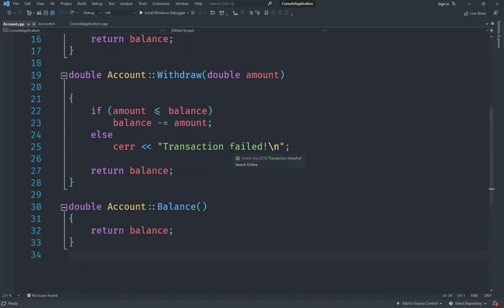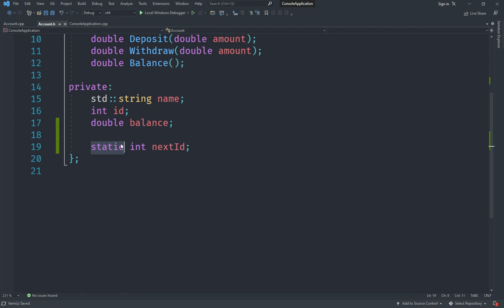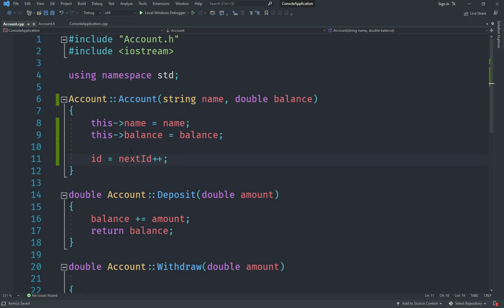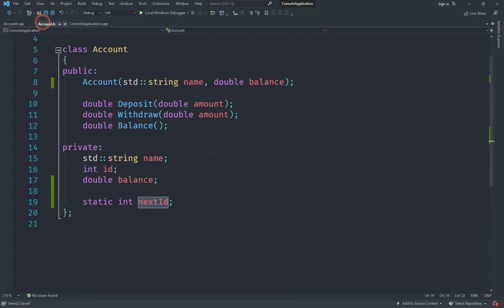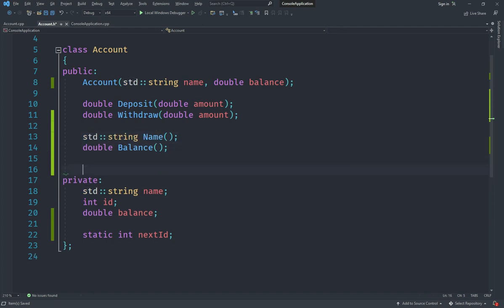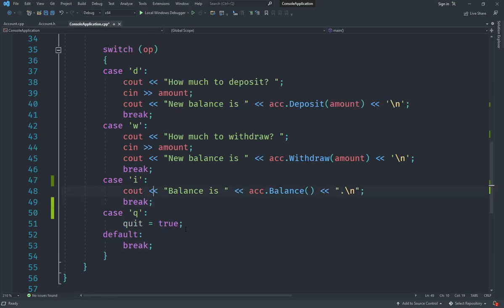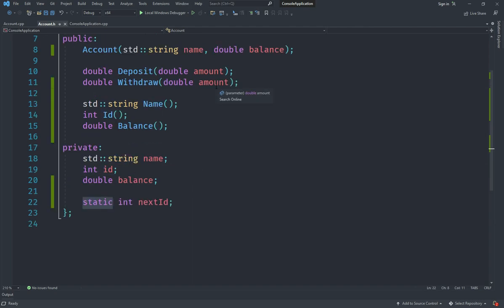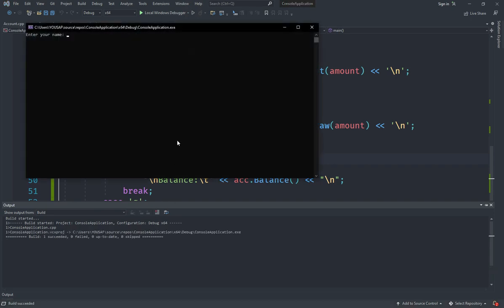Learn C++ | Ep # 22 | Static Variables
This is the 22nd episode of my new series in which we will learn C++ from scratch.